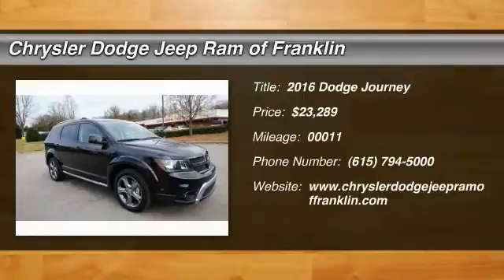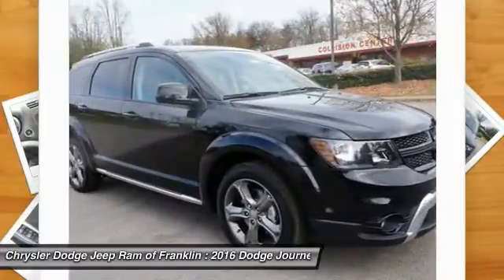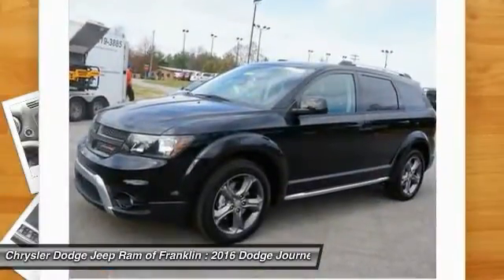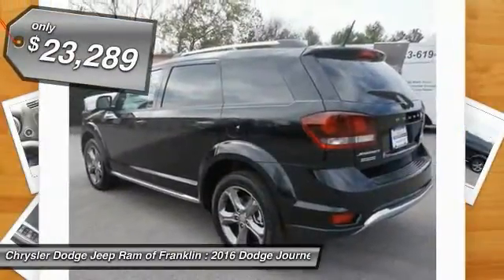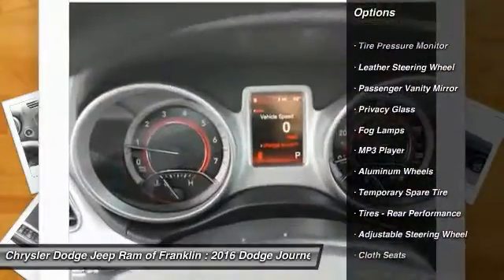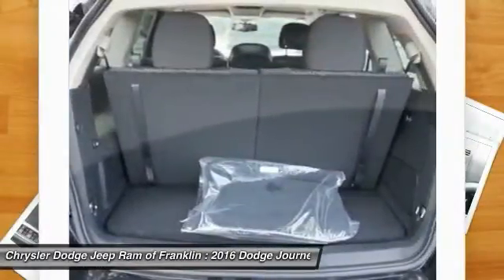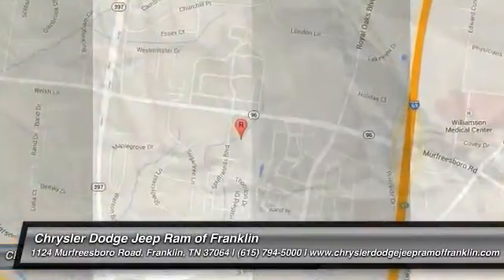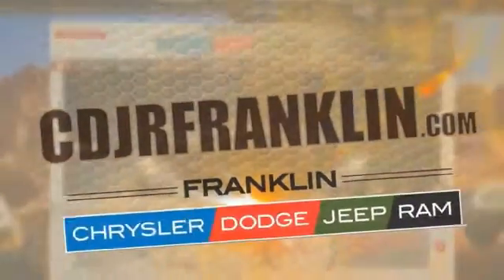2016 Dodge Journey Franklin TN T146845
2016 Dodge Journey Crossroad FWD

Looking for the right ? Today could be your lucky day. With 11 miles, this Pitch Black, 2016 Dodge Journey equipped with Automatic transmission could be yours. Request more information and set up a test drive right away.